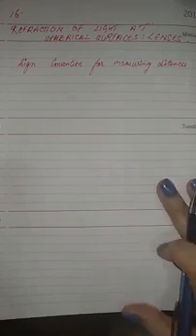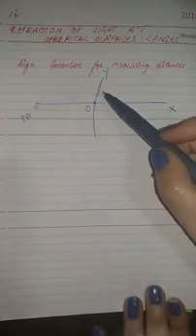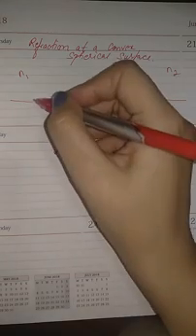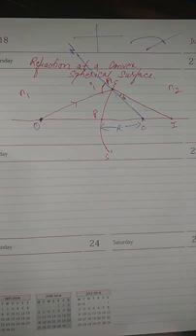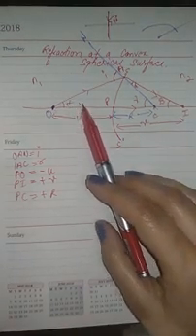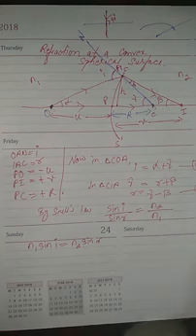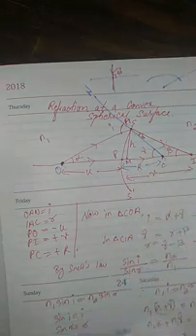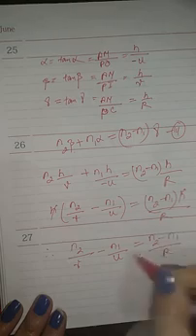Class 12 physics refraction at a Convex spherical surface